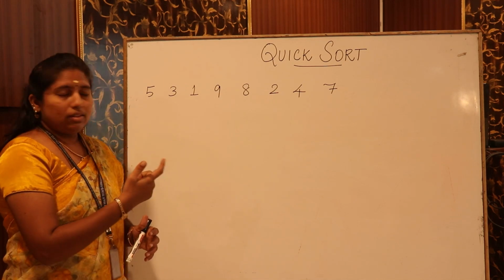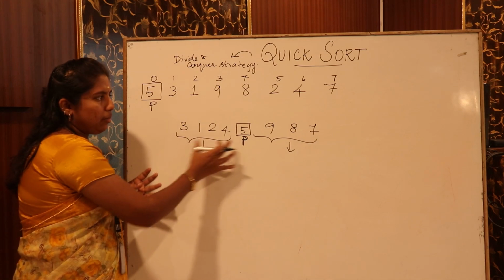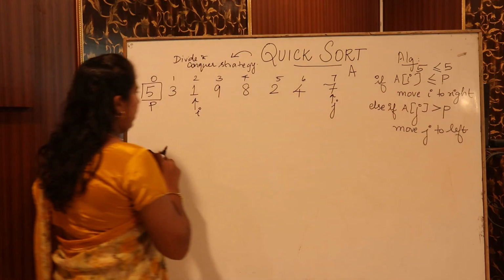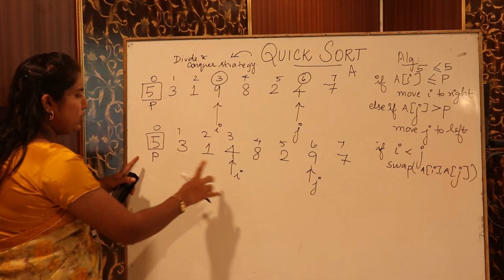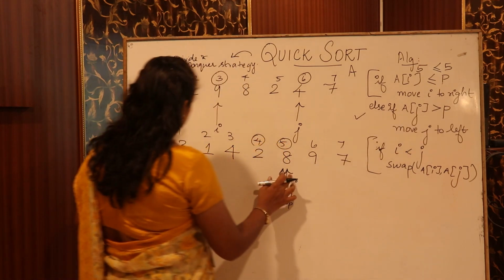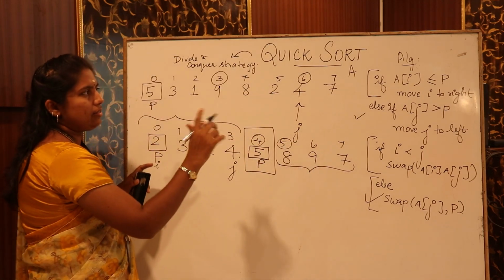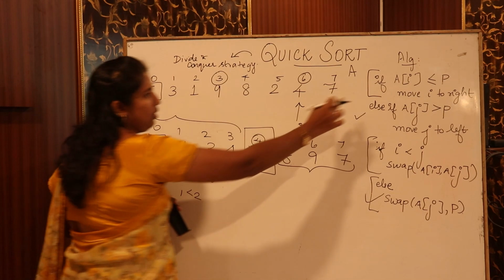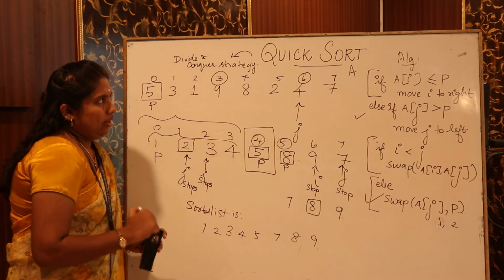Mrs Madhavi- 191CS321-DATA STRUCTURES-QUICK SORT